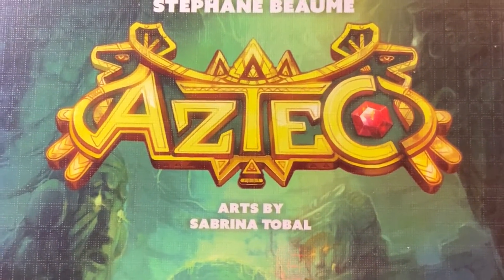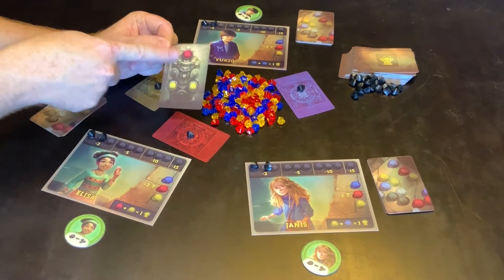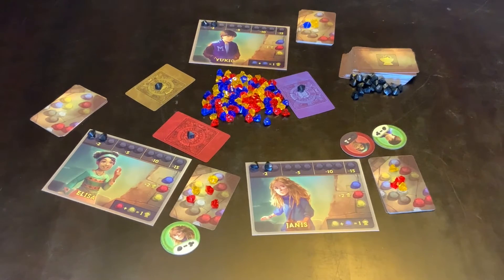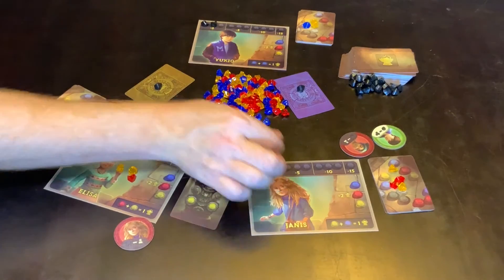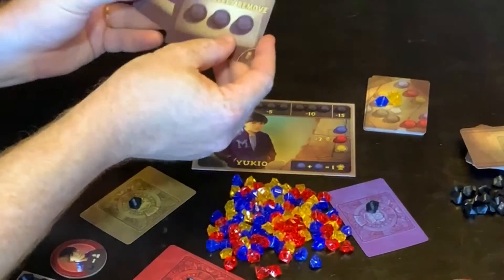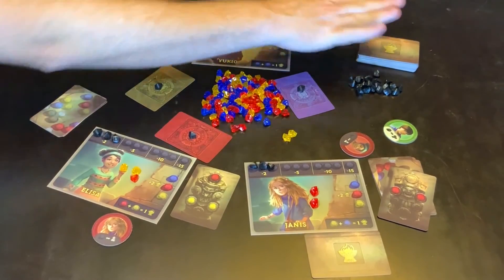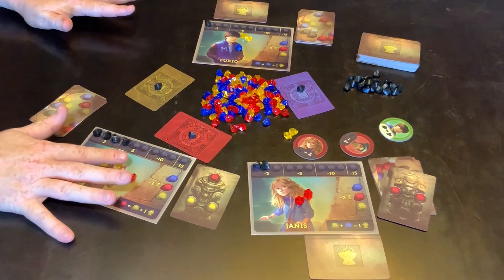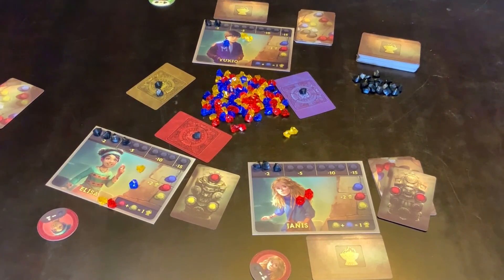Aztec Gamesplained - Part 1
This is the Gamesplanation for Aztec. I hope that this brief run through of the rules will help you get Aztec to the table with some new players.

Enjoy gaming.